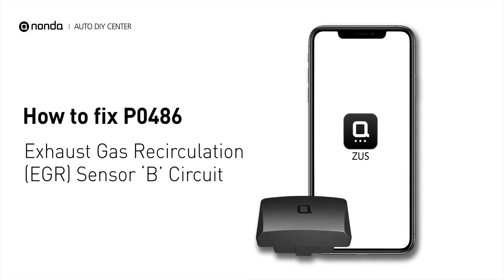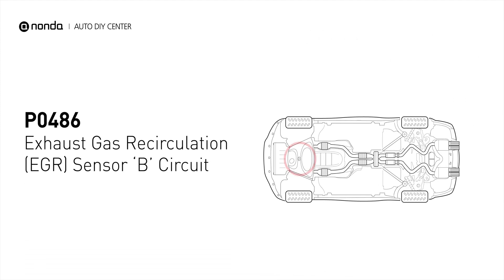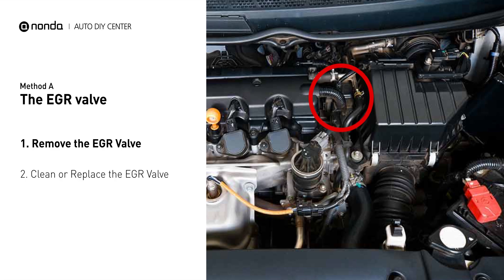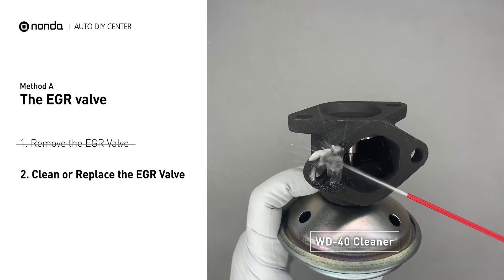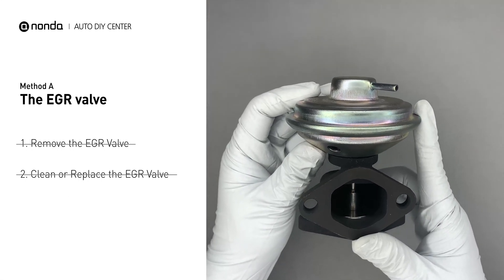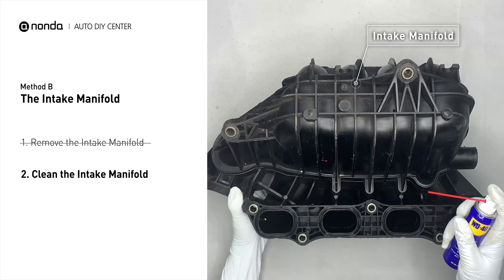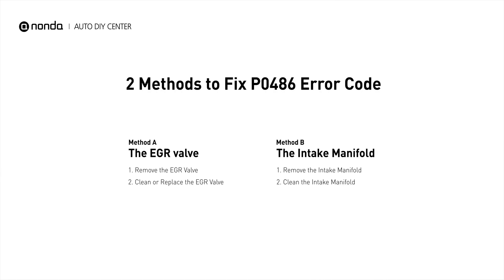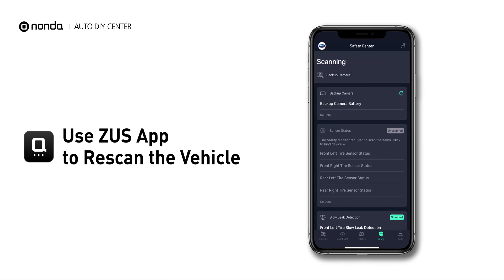How to Fix P0486 Engine Code in 3 Minutes [2 DIY Methods / Only $4.41]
Claim your FREE engine code eraser

0:00 What is P0405
0:30 The EGR Valve
1:11 The Intake Manifold
1:48 Claim a FREE Engine Code Eraser